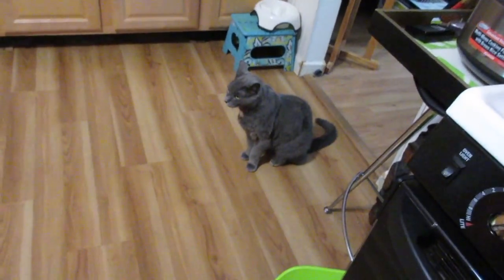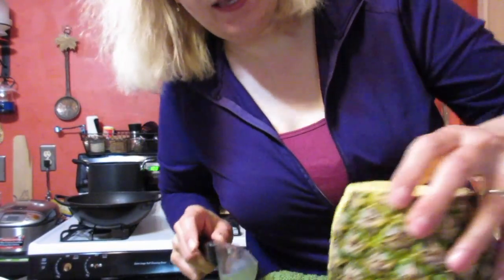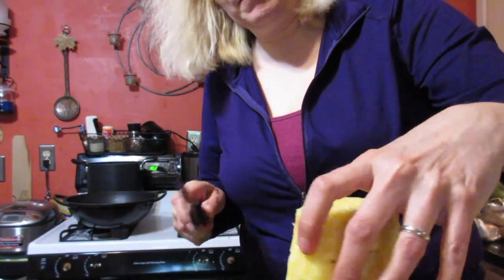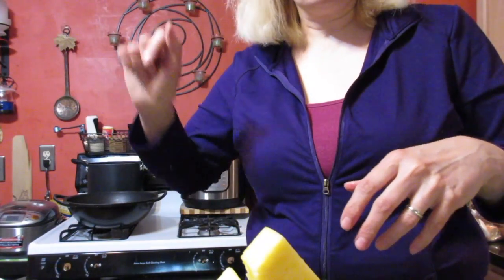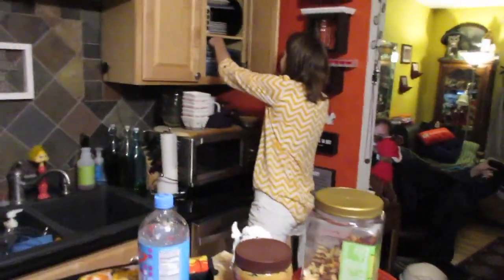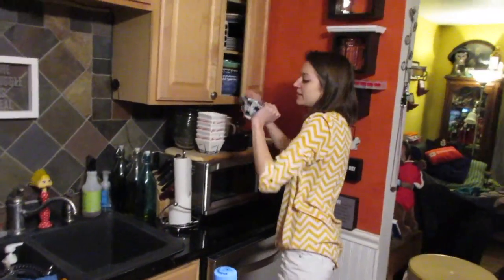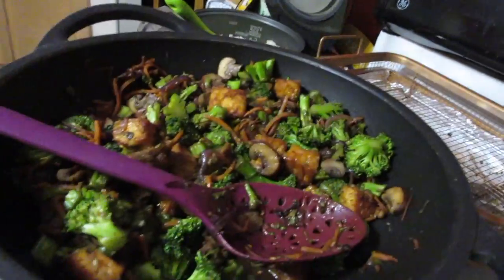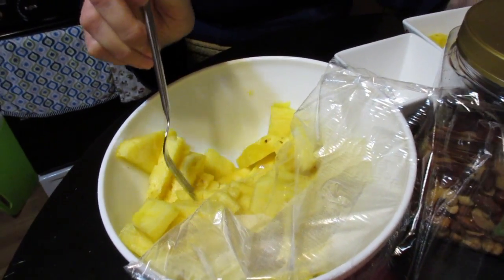Cut a Pineapple!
Cut a Pineapple! (04/24/17)
Time to cut a damn pineapple! Maddie check in - we're leaving to go buy our copy of LA LA Land right now! Embarrassing story from the pharmacy. New homemade Chinese food for dinner. Thanks for coming out - we much love you!